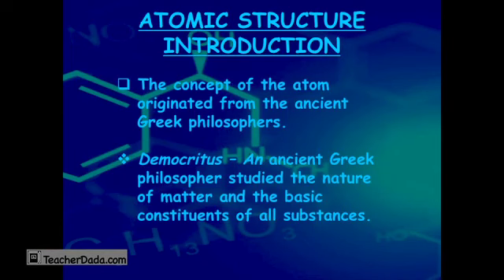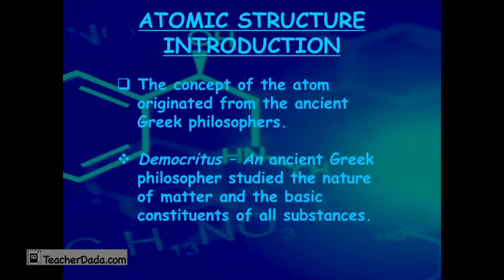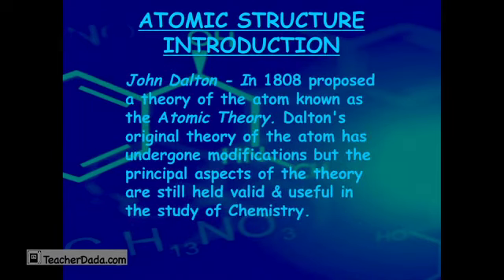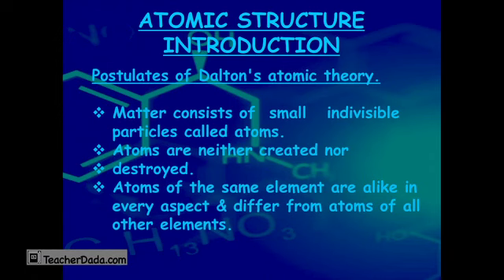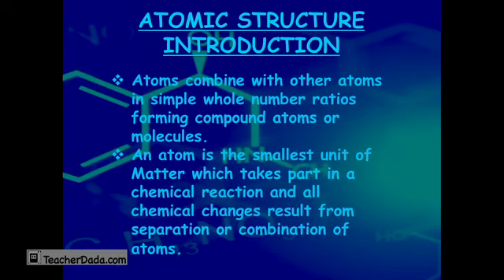Demystifying Atomic Structure || CBSE Class 11 Chemistry Course"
Unlock the secrets of atomic structure with our specialized CBSE Class 11 Chemistry course. Gain profound insights into the building blocks of matter for a solid foundation in chemistry.

"Dive into the heart of matter with our tailored CBSE Class 11 Chemistry course on Atomic Structure. Uncover the mysteries of atoms, electrons, protons, and neutrons, and understand how they form the basis of all matter in the universe. Our expert instructors will provide comprehensive insights, interactive visuals, and ample practice materials to ensure you grasp this fundamental topic with depth and clarity. Whether you're preparing for exams or aiming to deepen your chemical knowledge, this course is your gateway to understanding the atomic world.